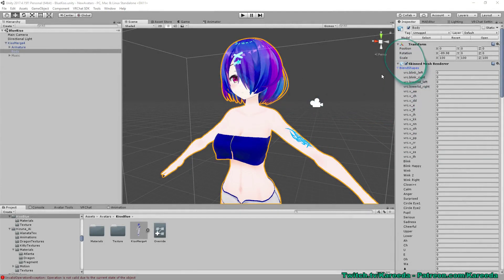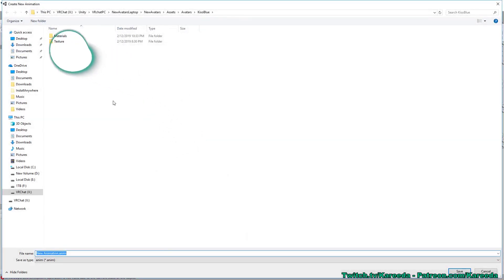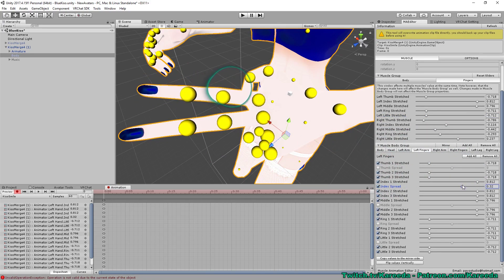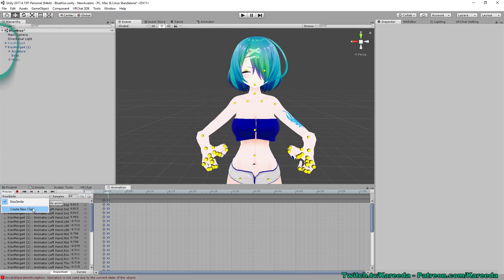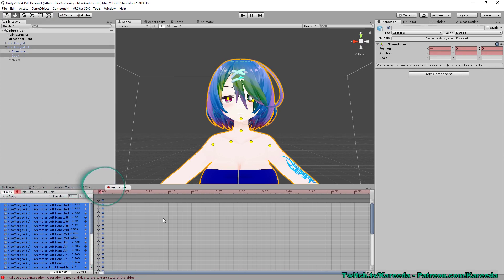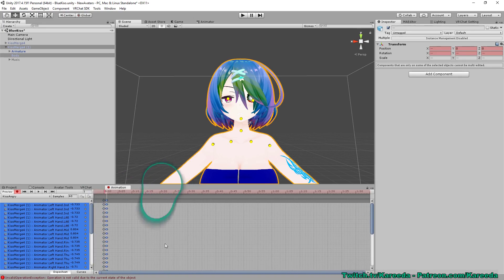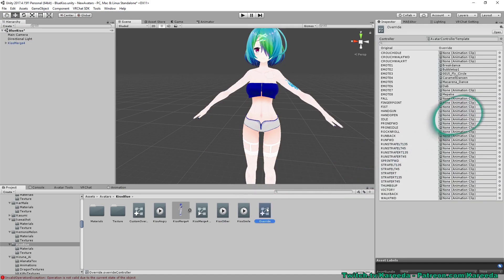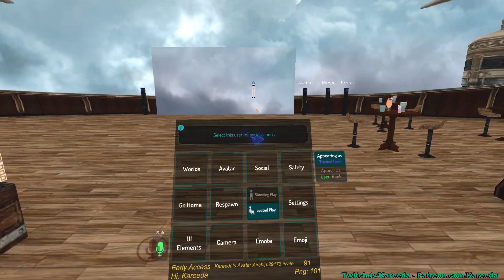VRChat Tutorial - Face Gesture Animations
This Tutorial with teach you how to create face gestures using MMDs pre made blendshapes. This also goes over the Custom Override Feature.